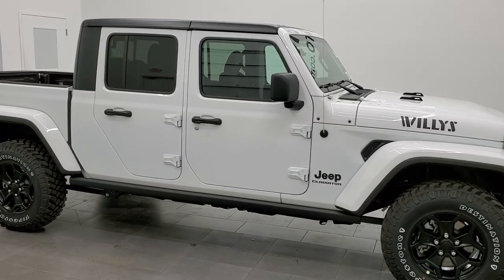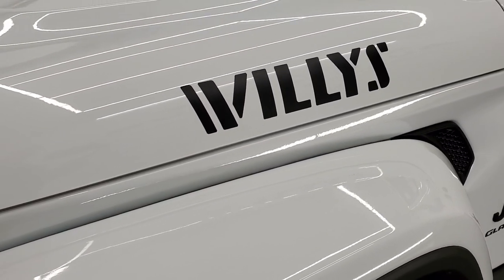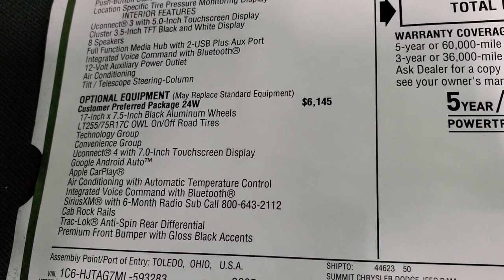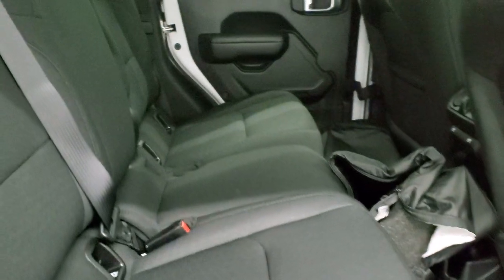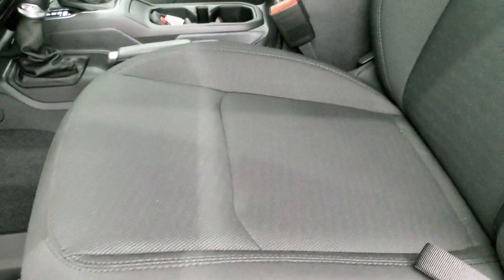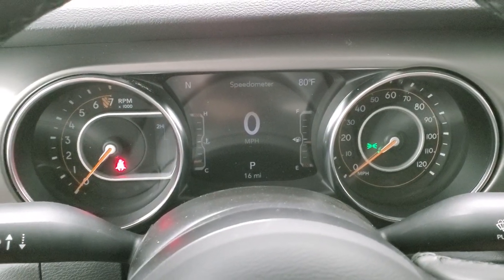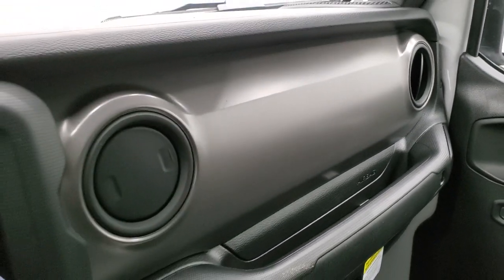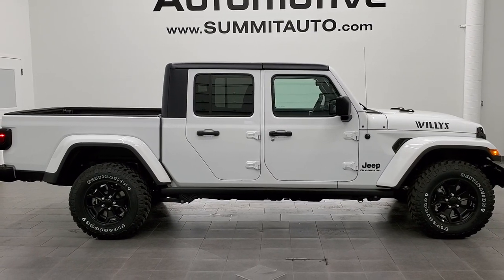2021 JEEP GLADIATOR WILLYS SPORT BRIGHT WHITE WALK AROUND REVIEW 21J176 SOLD!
This Brand New 2021 JEEP GLADIATOR WILLYS EDITION SPORT IN BRIGHT WHITE WITH THE HARD TOP FOR SALE IN FOND DU LAC OSHKOSH WISCONSIN 54935 is the vehicle we did walk around review of today.

Thank you for checking out this video of this Brand New 2021 JEEP GLADIATOR WILLYS EDITION SPORT IN BRIGHT WHITE WITH THE HARD TOP FOR SALE IN FOND DU LAC OSHKOSH WISCONSIN 54935

STOCK: 21J176
PRICE: $49,875
MILES: 12
MAKE: JEEP
MODEL: GLADIATOR
VIN: 1C6HJTAG7ML593283
LOCATION: FOND DU LAC OSHKOSH WISCONSIN, 54937 TRUCKS ON 41